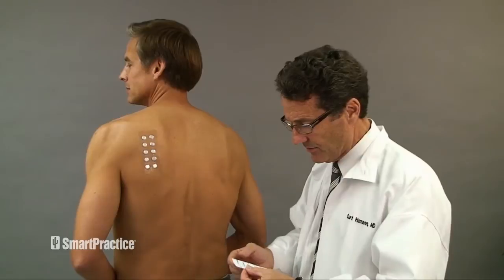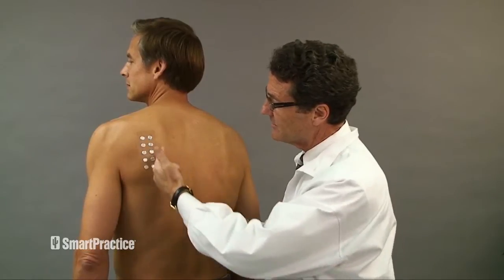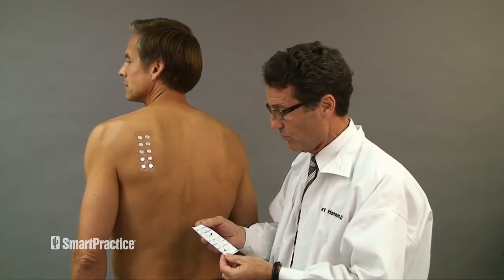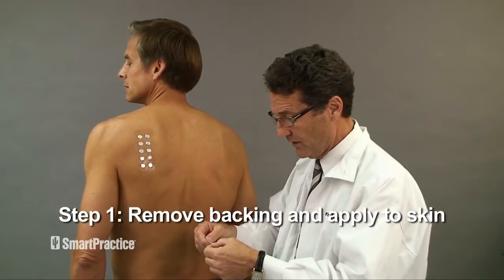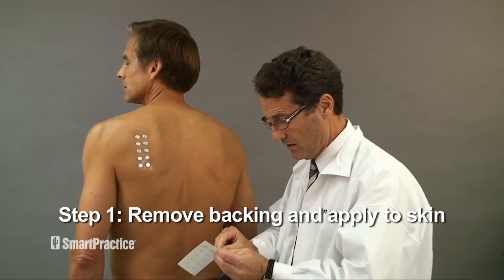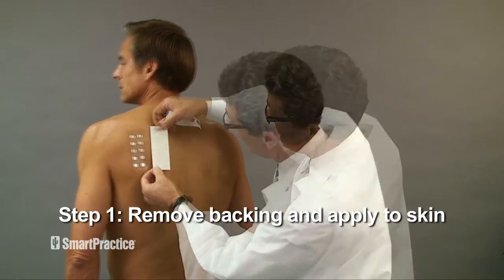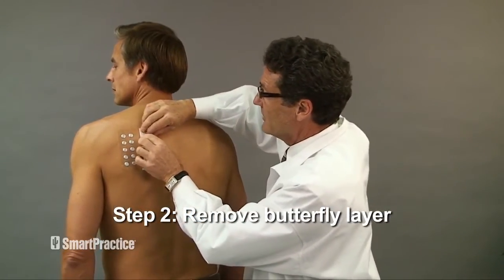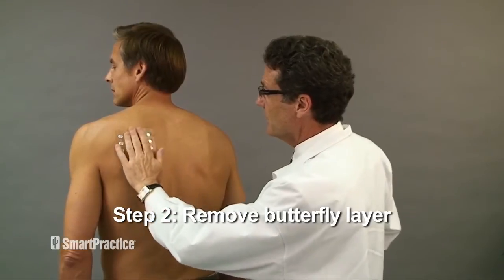Finn Chamber® AQUA Product Demo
The Finn Chamber® AQUA patch is moisture resistant and will remain in place even if the patient takes a shower or works out.